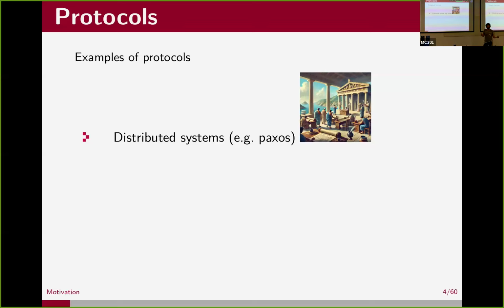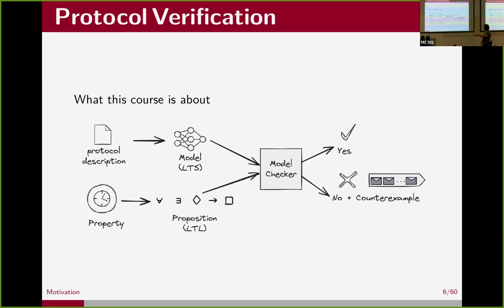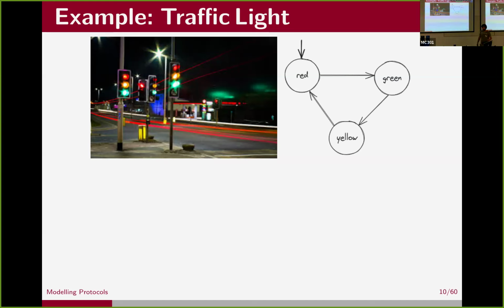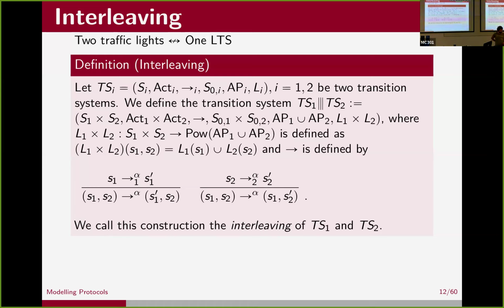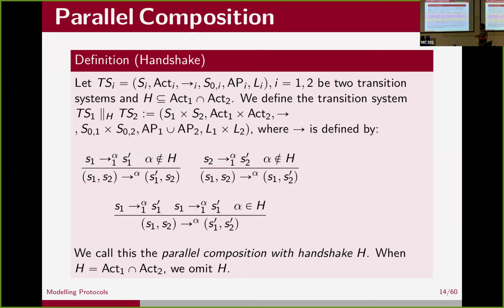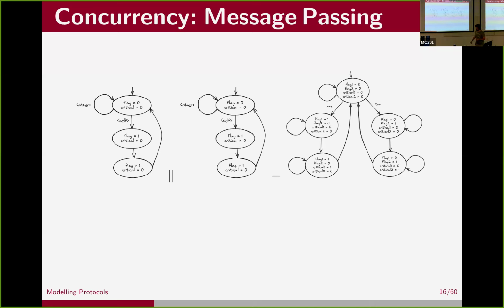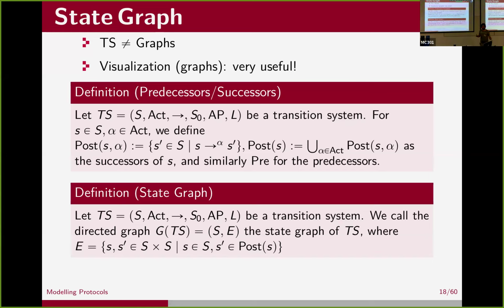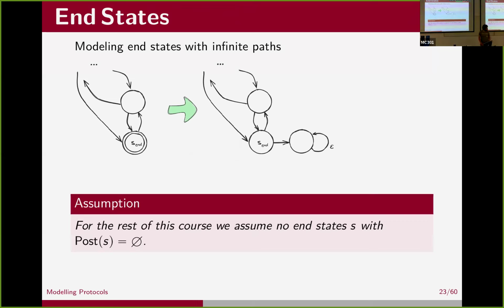SPLV 2024 - Protocol Verification 1 (Andrés Goens)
Abstract: Protocols are central to the functioning of many crucial systems. From the consistency of your device's memory, to exchanging information over the internet, protocols ensure these extremely concurrent systems function correctly. In this course we will consider some basic principles required to verify such protocols. We will learn about labeled transition systems and use temporal logic to specify properties of them. In particular, we will focus on safetey and fairness conditions in protocols.